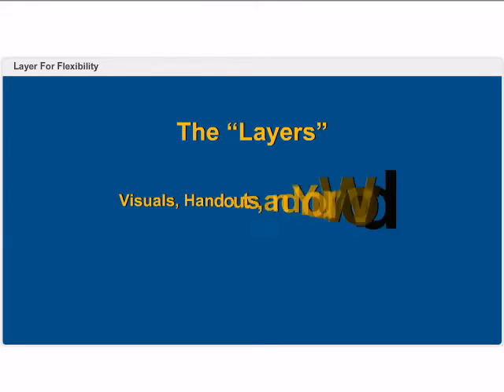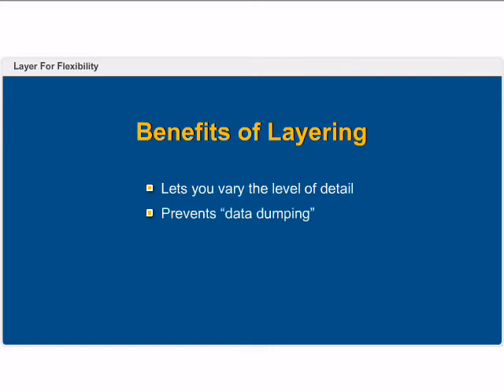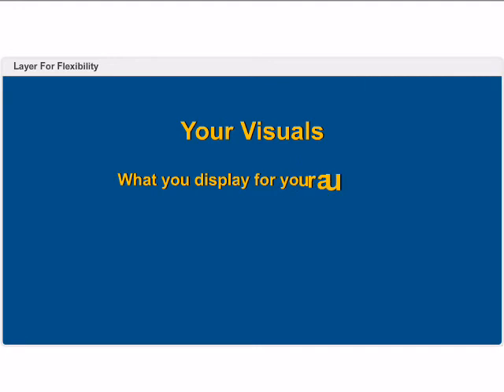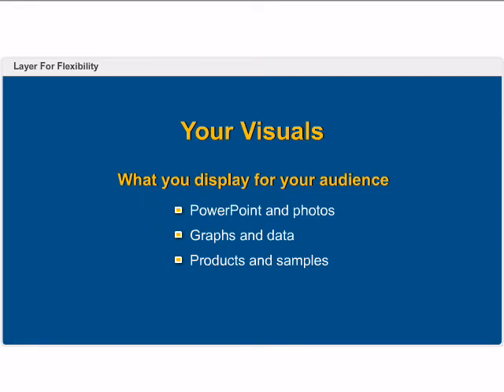LAYER FOR FLEXIBLITY.mp4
Ashok's Second testing